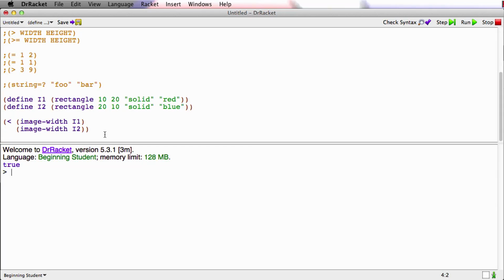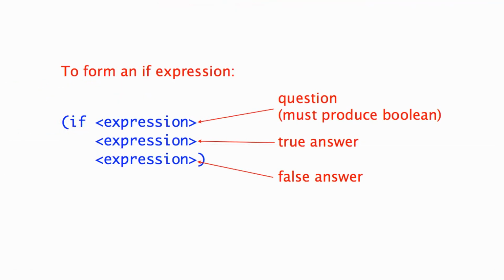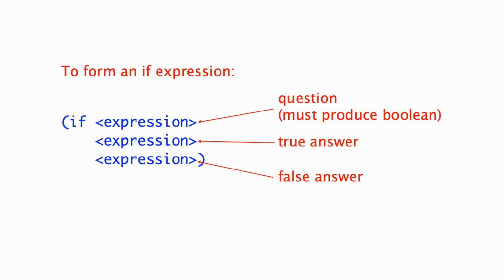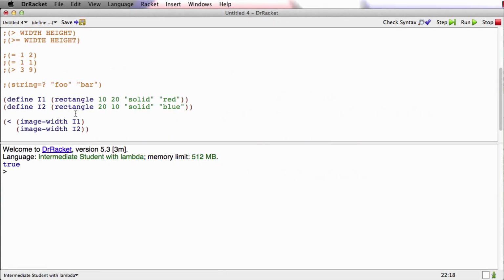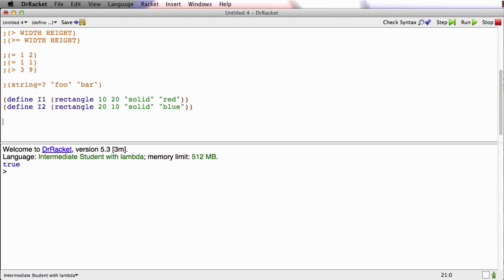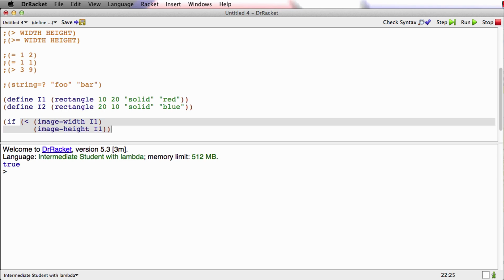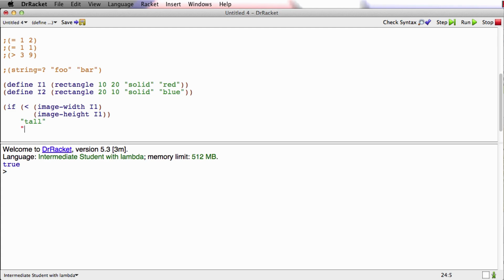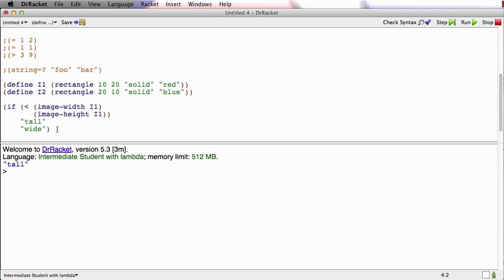UBCSPDXXT215-V001300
SPDx_2015_M1_6b_0.mp4